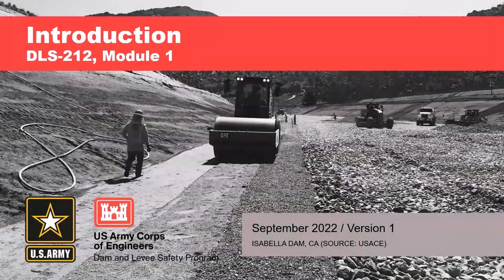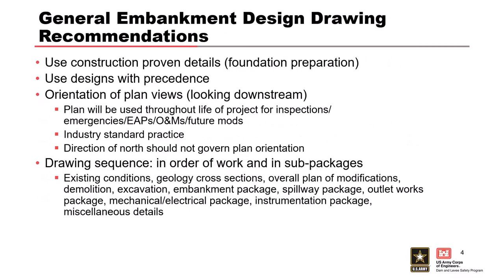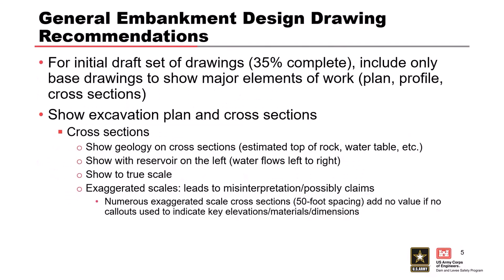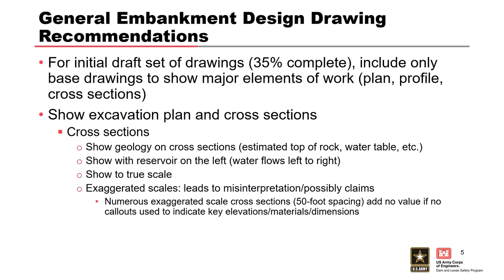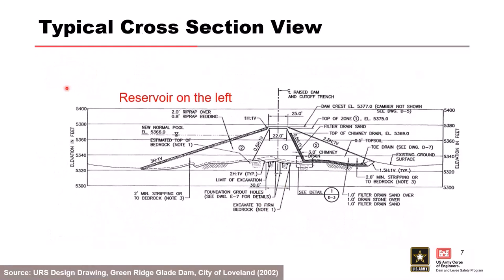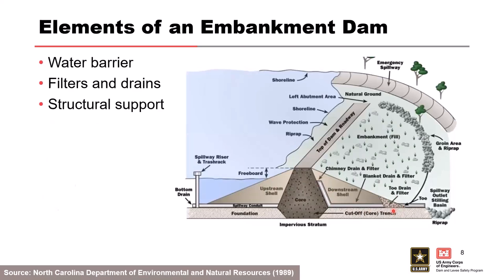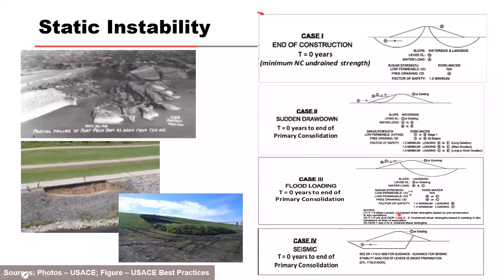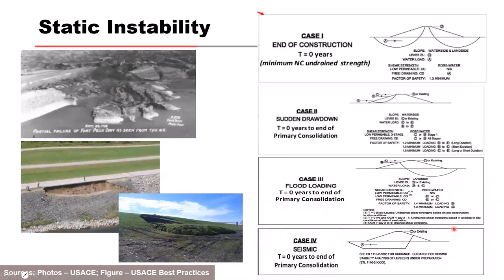DLS-212 Module 1: Introduction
Course Overview

Module Objectives
Describe the components of embankment dams
Apply critical aspects of the site geology and how to prepare a subsurface characterization of the site
Determine the analyses required to support the design, including settlement, seepage, filter compatibility, stability and seismic evaluations
Interpret critical embankment design details, including foundation design and instrumentation
Evaluate critical construction considerations

Video blurry?
To change video quality while watching on your computer:

1. In the video player, select the Settings icon.
2. Click Quality.
3. Select your preferred video quality. Auto is the recommended setting and will give you the best experience for your conditions.